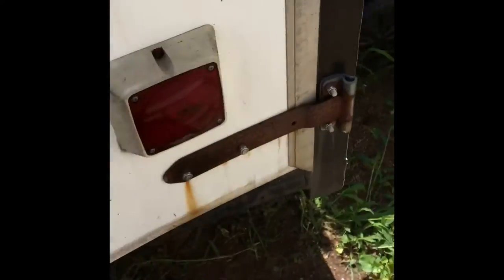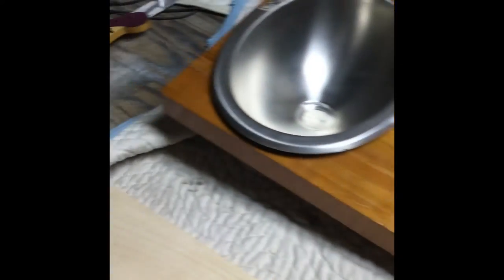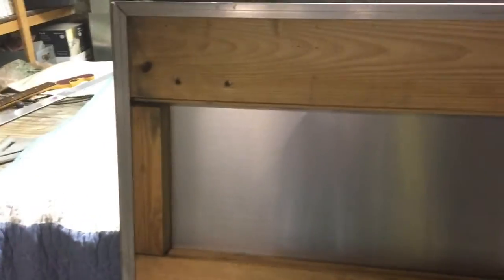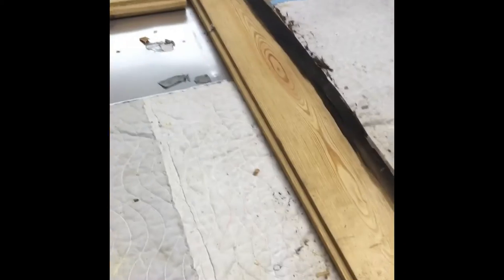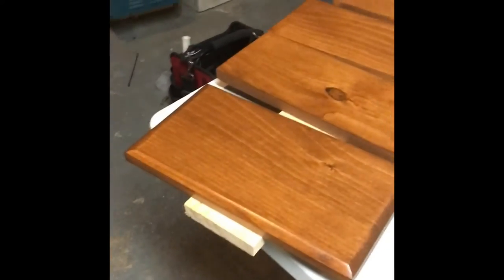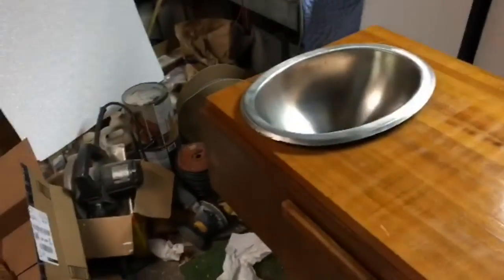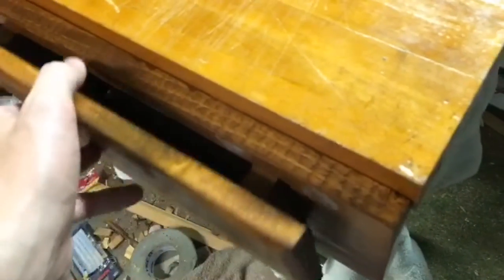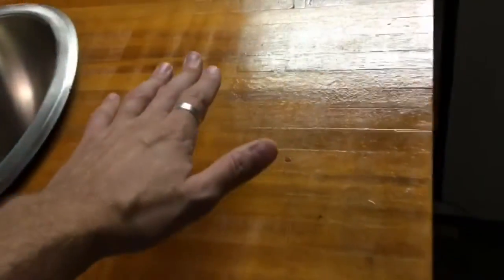4x8 cargo trailer camper build part 1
In this video you will see the first part of my 4x8 cargo trailer conversion. Its going to be a light weight cheap camper that i can pull with my Mazda 3.

Most of my parts are second hand take outs from ebay links below from the sellers i bought from.